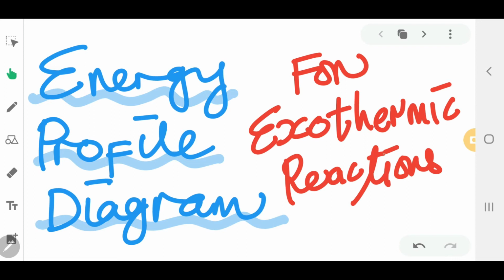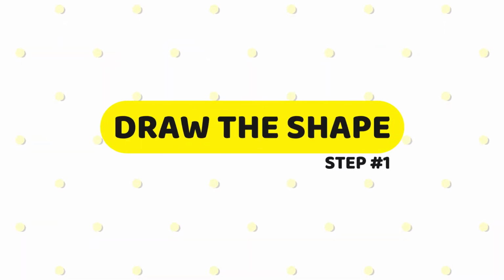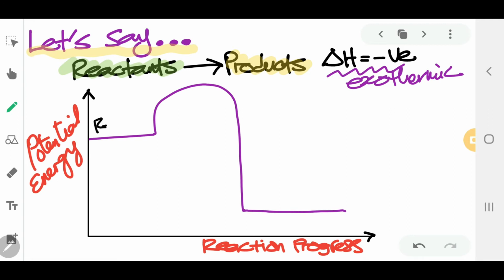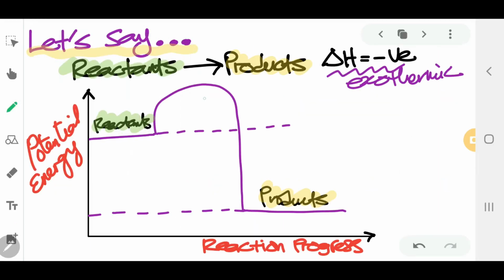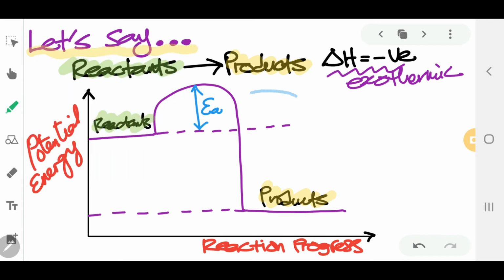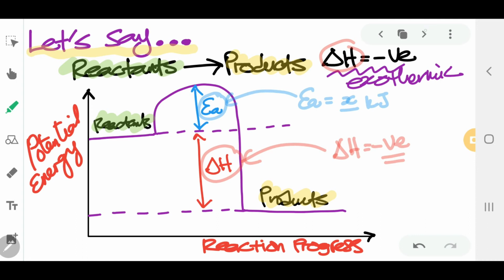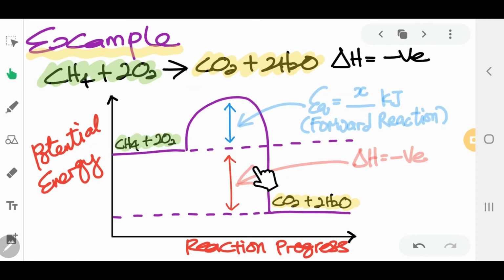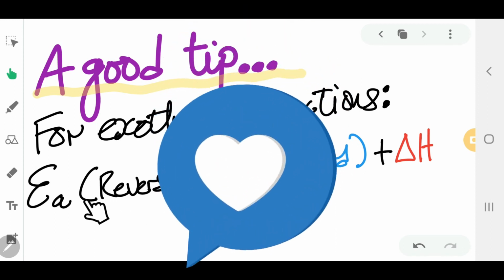Energy Profile Diagram: Exothermic | STR8CHEM